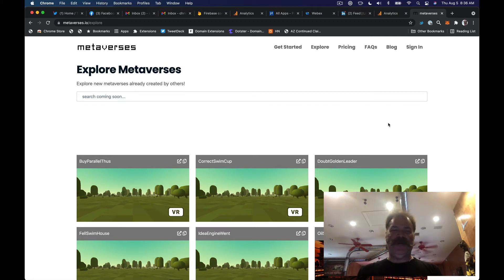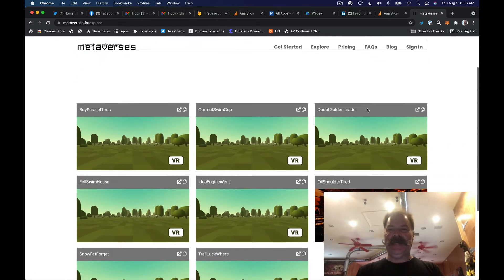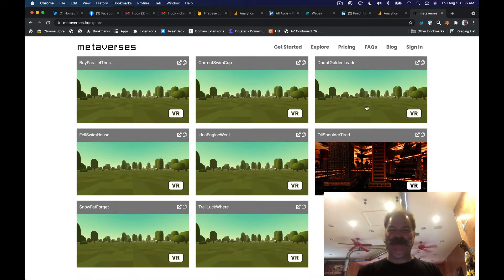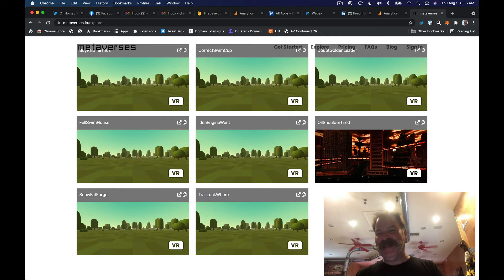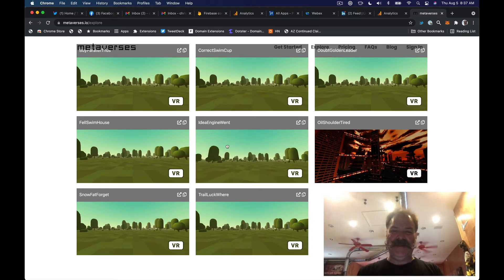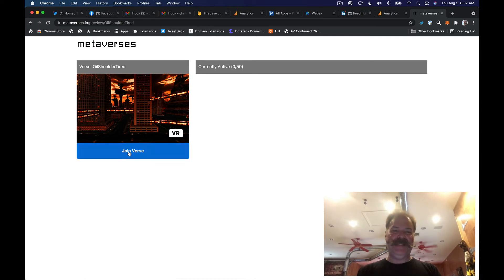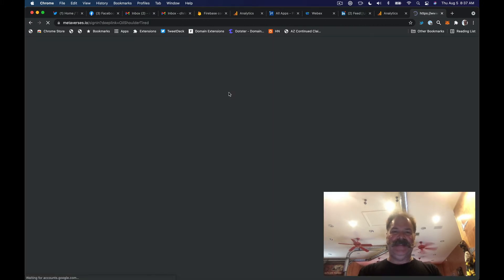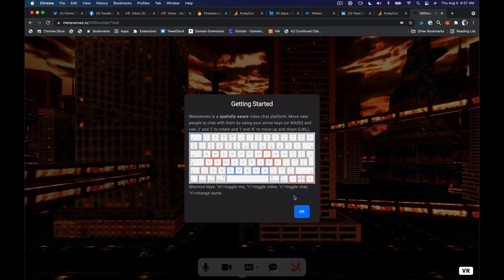Metaverse Explorer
Explore metaverses created on metaverses.io